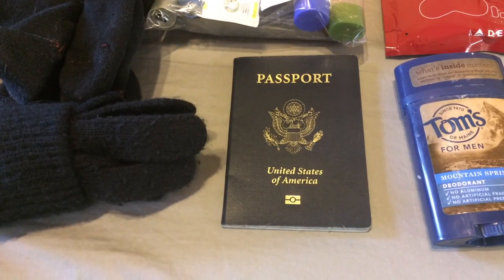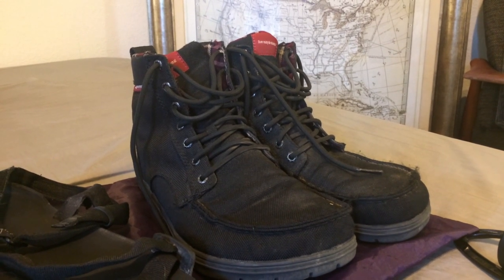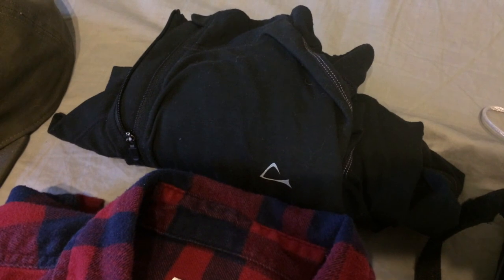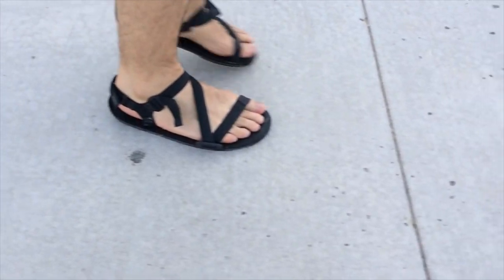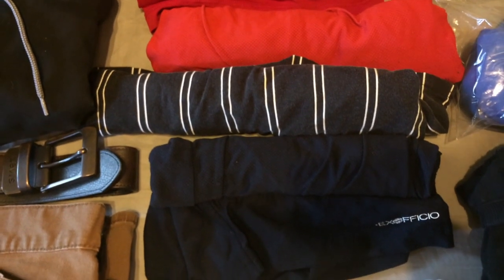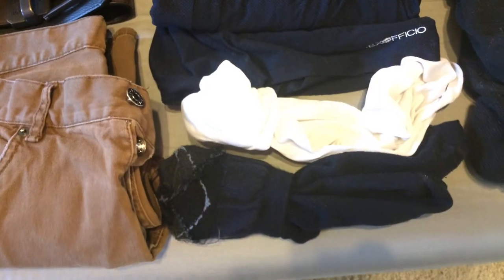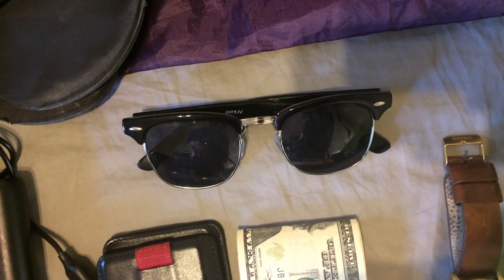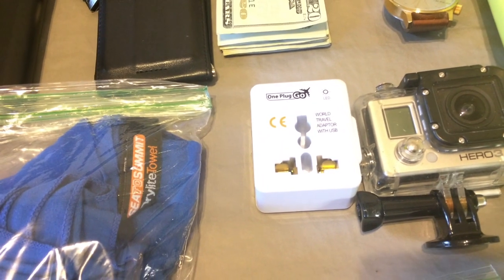Minimalist Travel Gear List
This video is my guide to Essential Minimalist Travel Backpacking Gear, this is a complete list of everything you will need to travel for as long as you would like! It all fits in a 50 Liter backpack with room to spare. This gear is geared more towards guys, but still helpful tips for ladies with some extra items.

Travel Backpacking gear list

Clothes
1 pair of pants
1 bathing suit/shorts combo
3 pairs of underwear (synthetic)
3 pairs of socks
1 hat
2 short sleeve shirts dark colors (1 green 1 black) synthetic
1 long sleeve collared synthetic shirt (grey)
1 long sleeve quarter zip synthetic shirt
1 insulating jacket
1 rain jacket (I like TNF Venture 2):
1 pair of gloves
1 pair of sandals (I like Xero Shoes Z Trail)
1 pair of boots (I like the Boulder Boot from Lems)
1 belt

electronics
1 battery bank phone charger with mini USB cord
1 phone
1 camera
1 universal converter
1 pair of headphones (small)

Toiletries
1 toothbrush with cover
1 bottle of tooth paste (small)
1 bottle of doctor Bronners soap
1 bottle of shampoo
1 stick of deodorant
1 microfiber towel
1 first aid kit with medicine and tape
1 bottle of sunscreen
1 condom
1 comb

Essentials
1 passport
100 dollars in emergency cash
1 daypack
1 rain cover
1 lock
1 wallet
1 watch
1 water bottle and carabiner
1 phone
1 pair of sun glasses